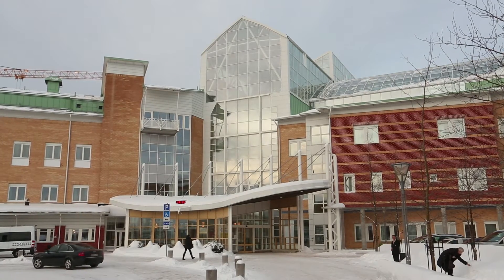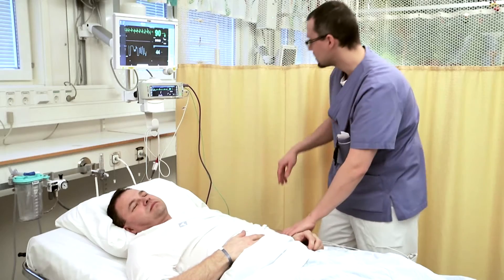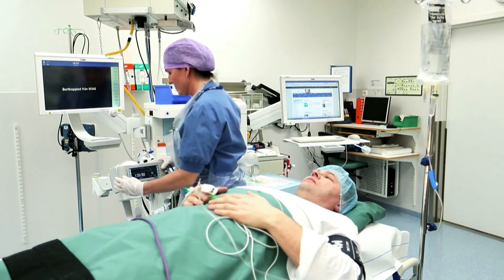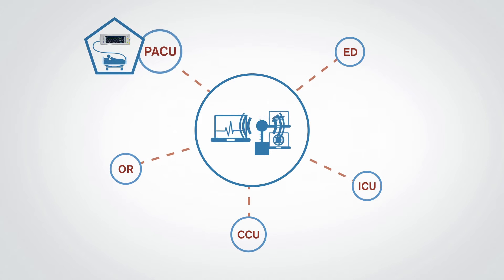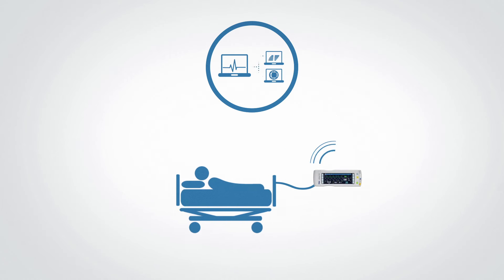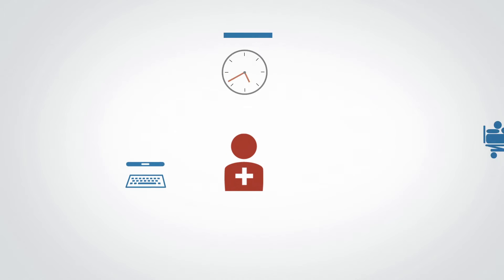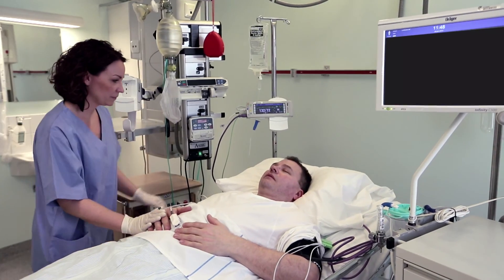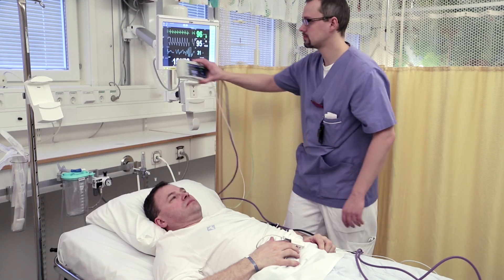Infinity Acute Care System -- Pick and Go® Technology for Patient Monitoring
Technology plays a key role in helping clinicians understand the conditions of their patients—even as those conditions fluctuate with each passing second.

At Dräger, we've created a patient monitoring system that works the way you need to—one patient at a time, and without skipping a single beat or wasting one single minute. The Dräger  Infinity® Acute Care System, featuring its unique, patented Pick and Go® technology, helps reduce patient transport time so clinicians can spend more time with their patients and focus on better care for improved outcomes.